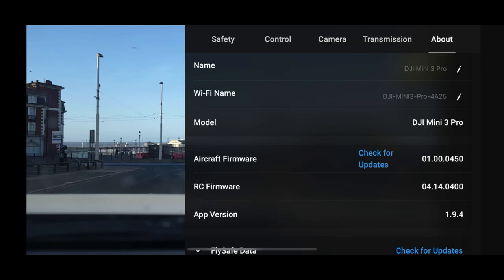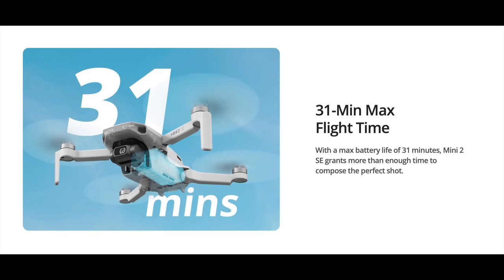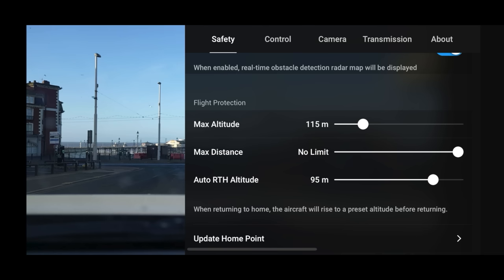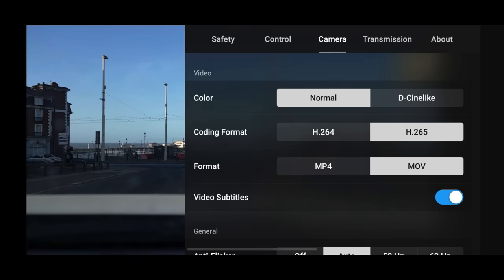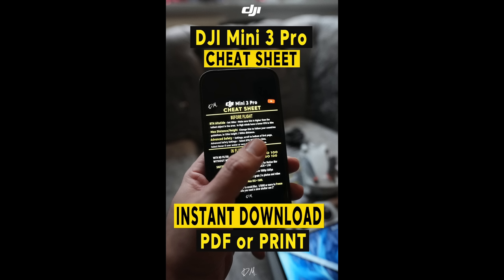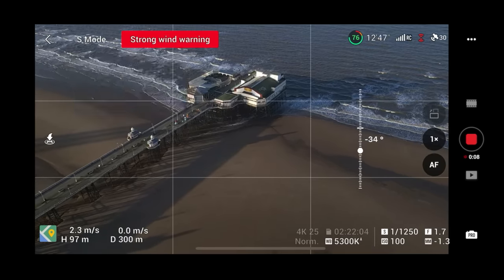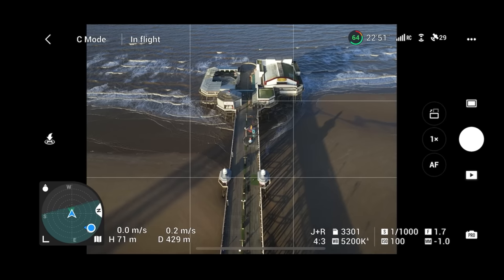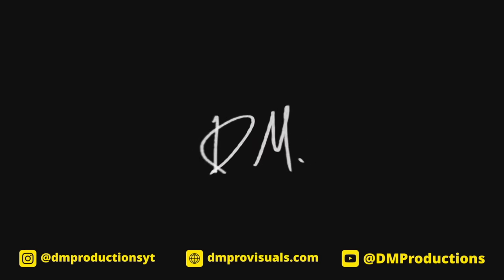DJI FLY 1.9.4 NEW UPDATE - DJI Mini 3 Pro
In this video I test DJI FLY 1.9.4 on the DJI Mini 3 Pro and look at the new DJI Mini 2 SE

🔥Camera Equipment
40w Anker Charger for drone